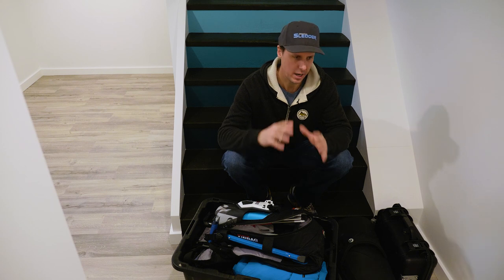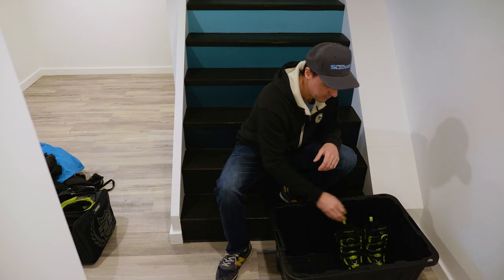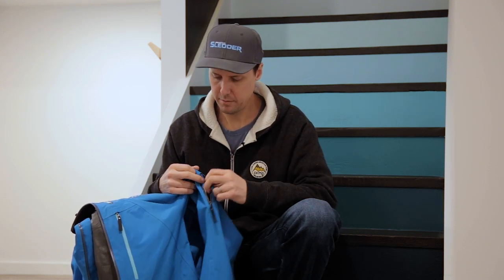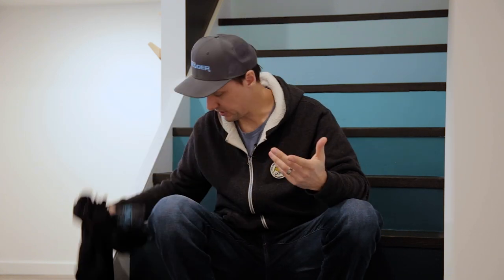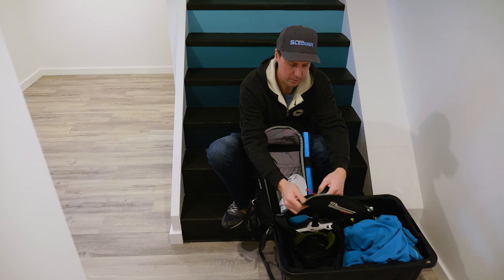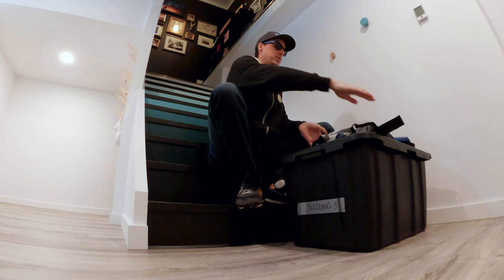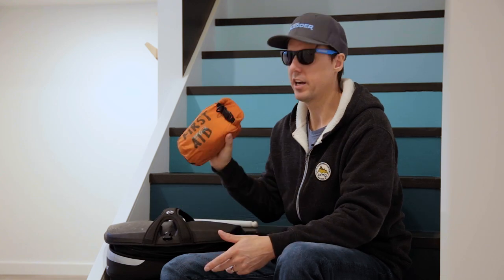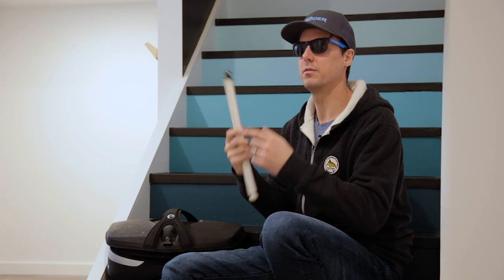Every Single ITEM I Bring Snowmobiling in the Mountains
Mountain Sledder editor, Pat, lists off every single item of gear he packs every time he goes snowmobiling in the mountains.
Let us know! Is there something else you bring? Or leave behind? Do you have any other gear or safety related tips to add?
As always, you can find content like this and more